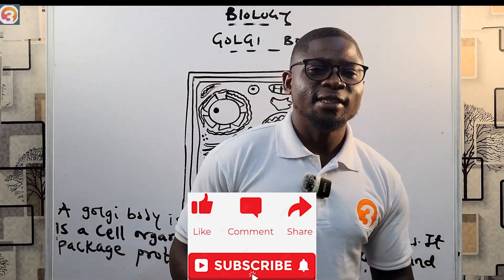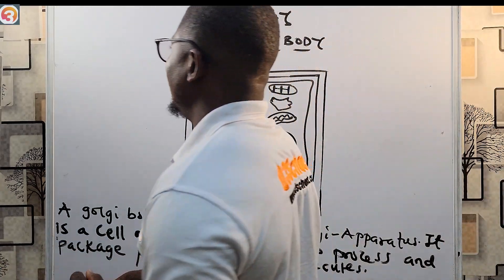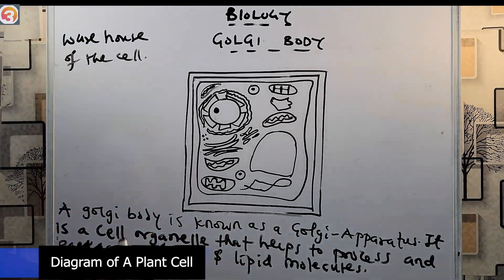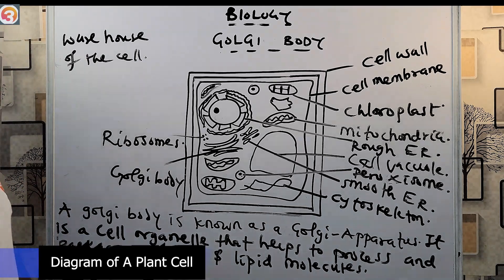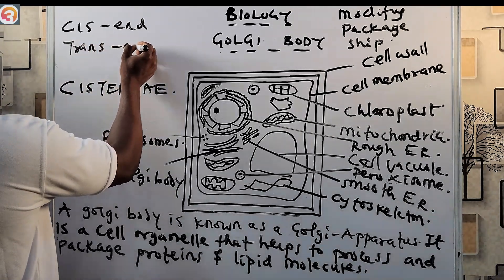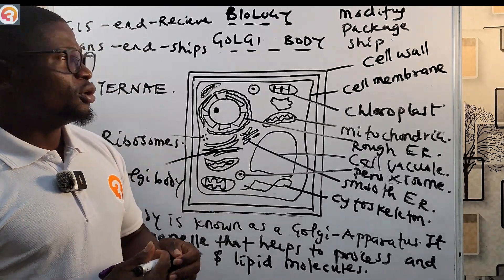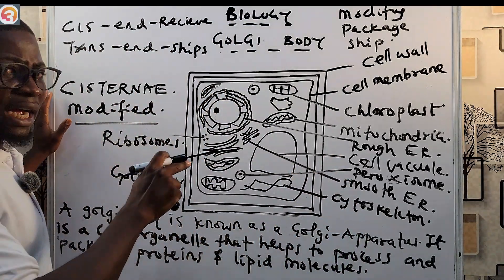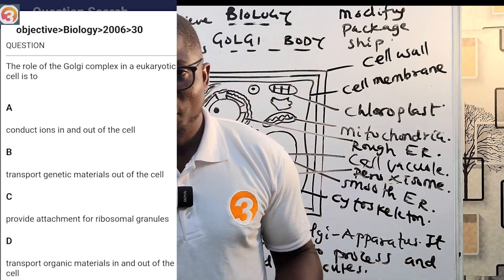JAMB Biology 2025 EP 39 - Golgi Body + Likely Exam Questions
In this episode, we learn about another cell organelle called the "Golgi Body"